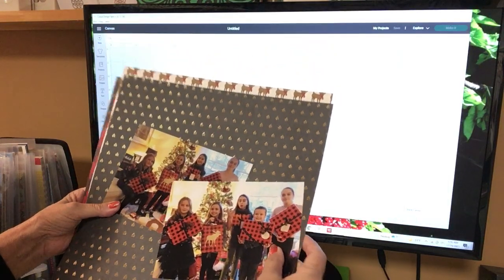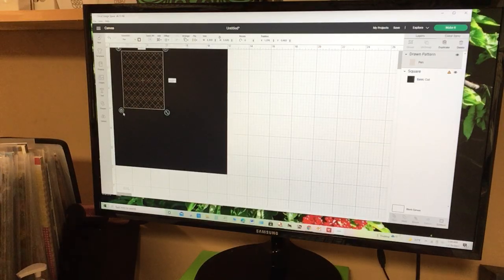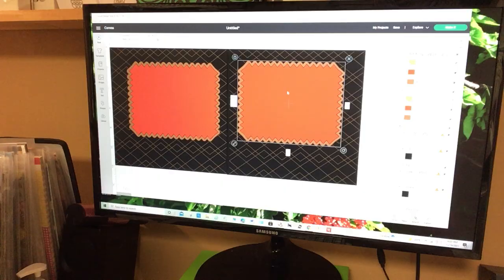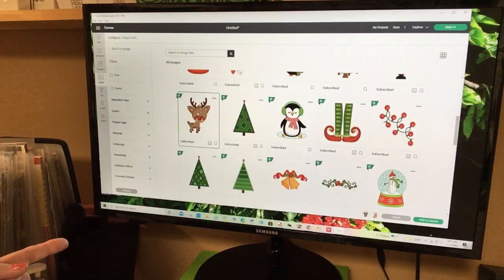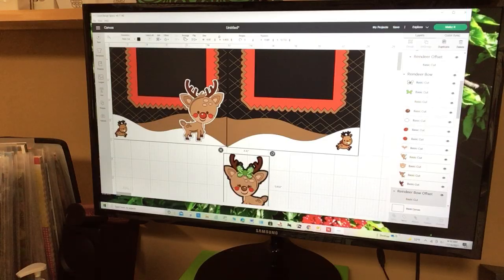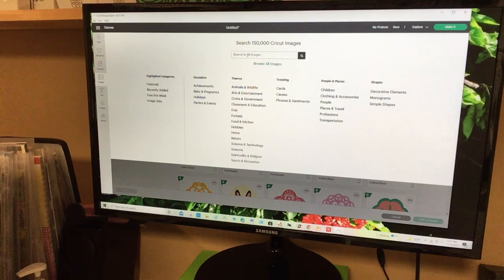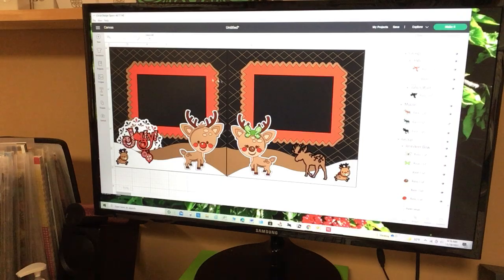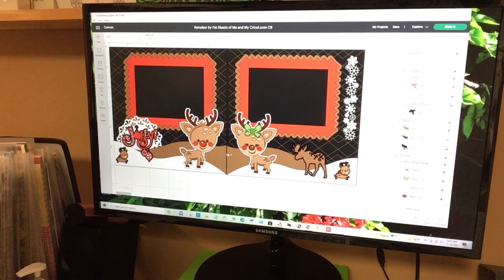How To Create a 2 Page Layout in Cricut Design Space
In this video, I explain how I create a 2-page layout in Cricut Design Space from start to finish.  There is a link below to my website where there are DS links for all my pages. Join my Facebook groups also.
I am also a Creative Memories Advisor in Canada, so please visit my CM